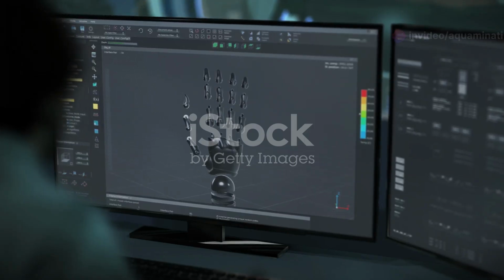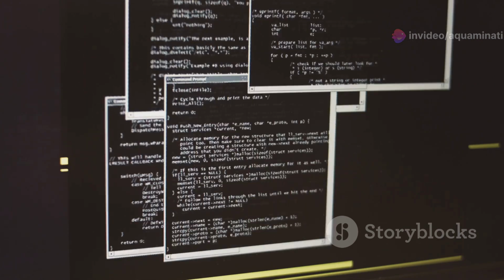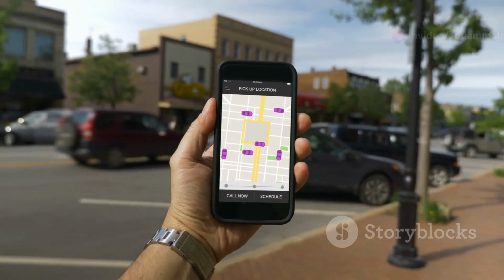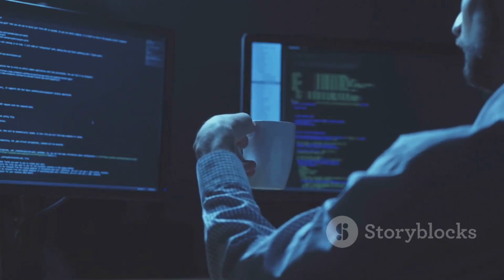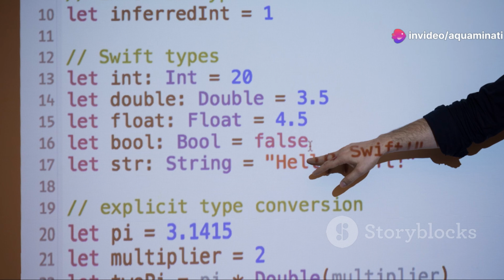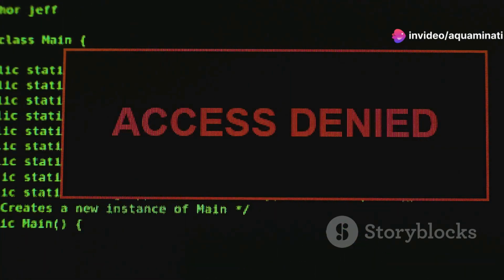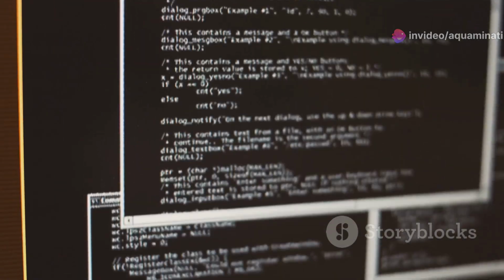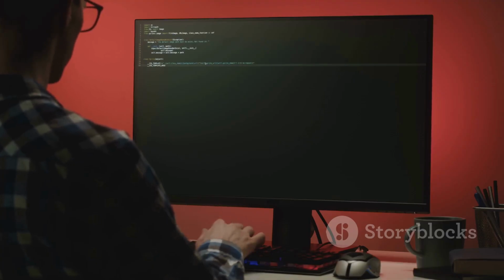Mastering Shell Scripting: Part1-The Basics#trending